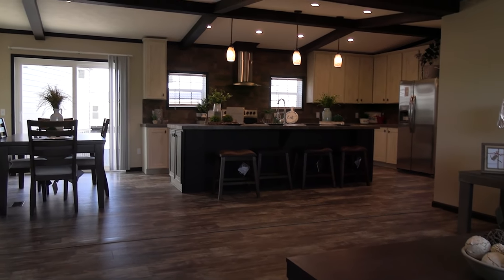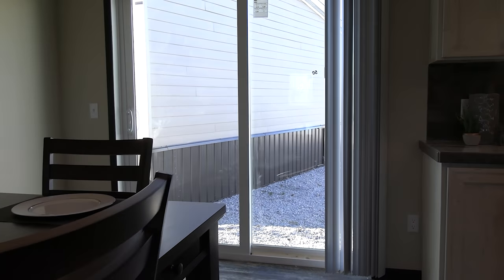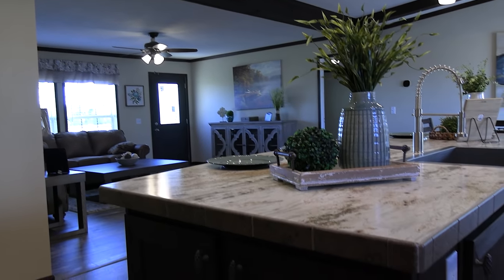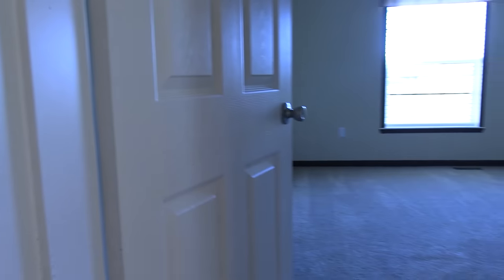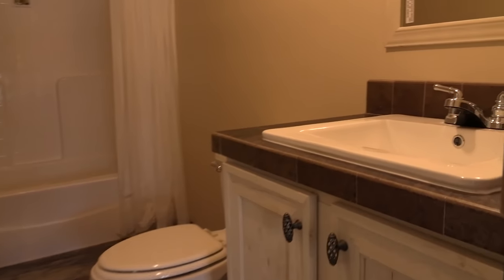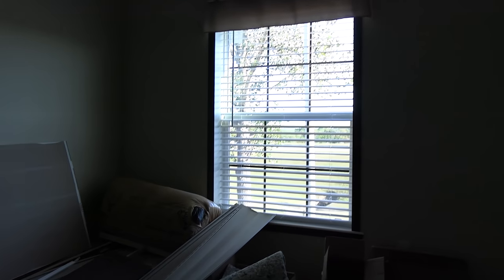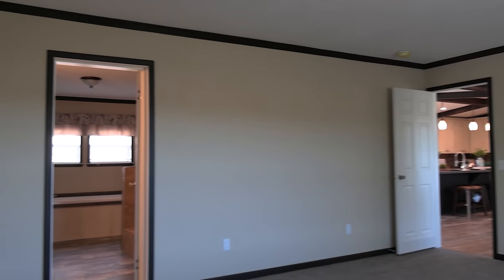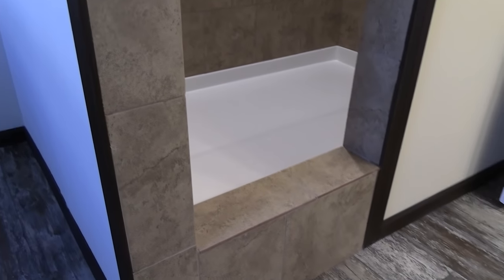WOW FACTOR AS SOON AS YOU WALK IN! Mobile Home by Buccaneer Homes | Home Tour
Hey Everyone, Mobile Home Masters here, back with a brand new mobile home tour video!

This double wide is huge! This is a 32x80 mobile home. The manufacturer for this home is Buccaneer Homes, the model name for this home is the "Knight". This mobile home has 4 bedrooms and 2 bathrooms. This home has a living room and a den, and so much space.  I hope you enjoy this mobile home walk through video.

Base price for this home: We decided to put the base price in the video towards the end since some people watching from a tv can't see the description.